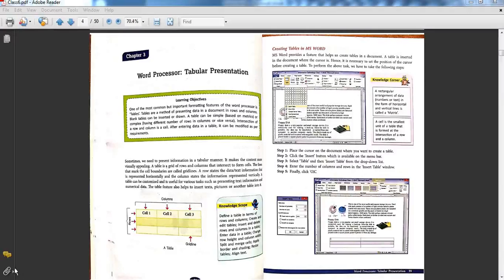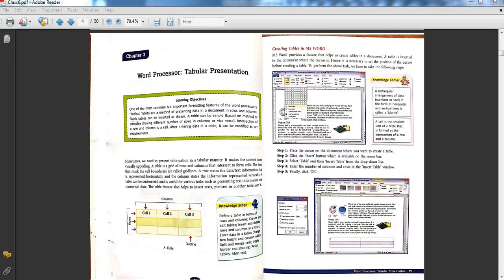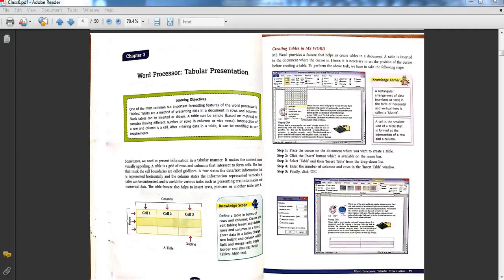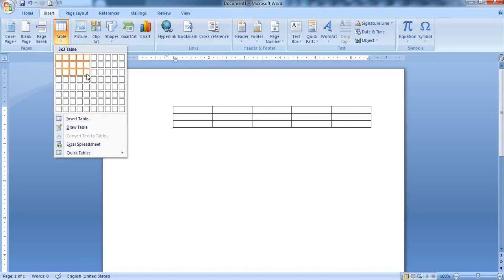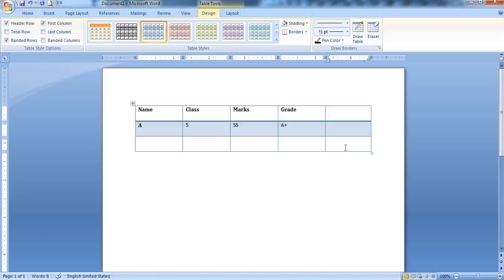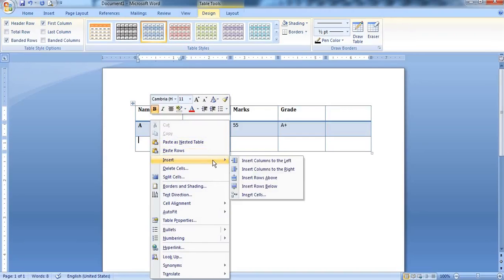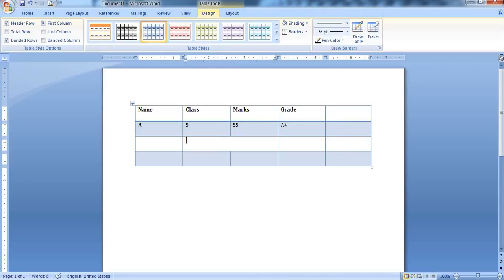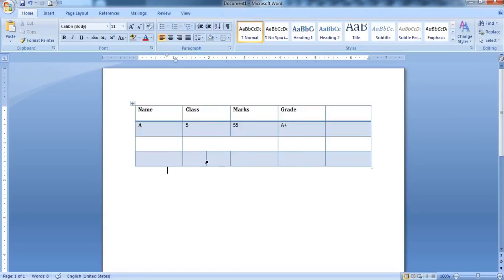Computer Class-VI Chapter-3 Tabular Presentation